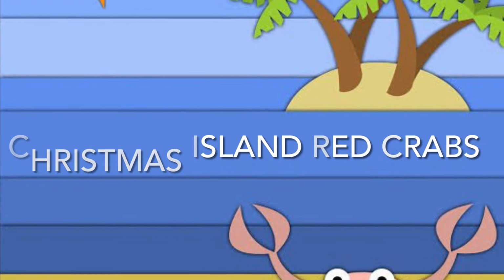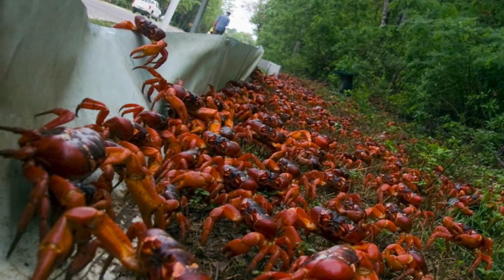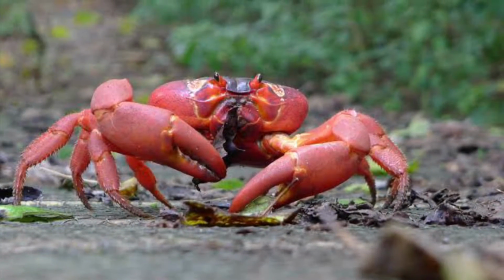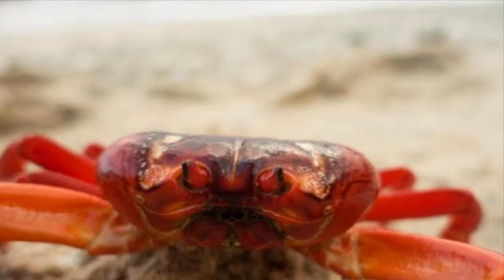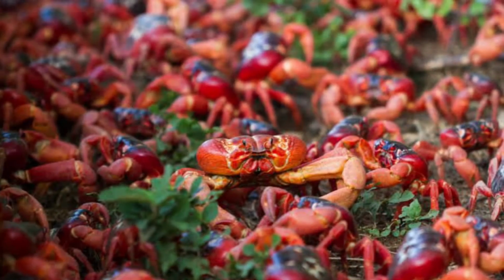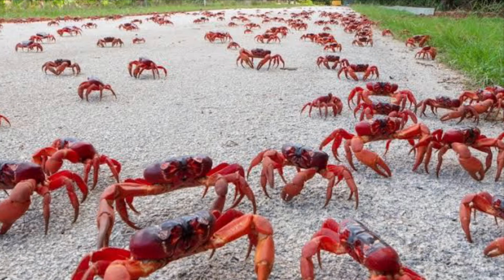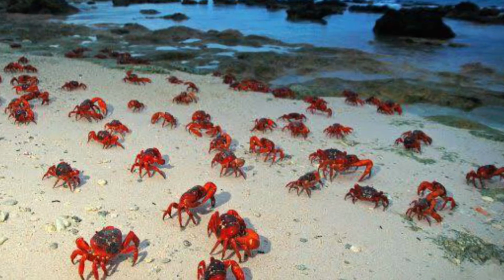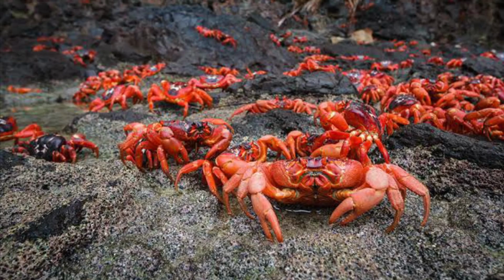Red crabs at Christmas Island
These beautiful species can be find on Christmas Island.

See the video fir full details and share your thoughts with us. 😍